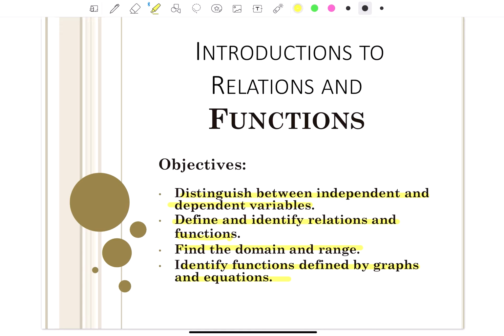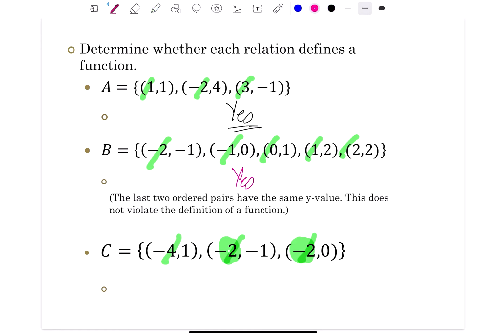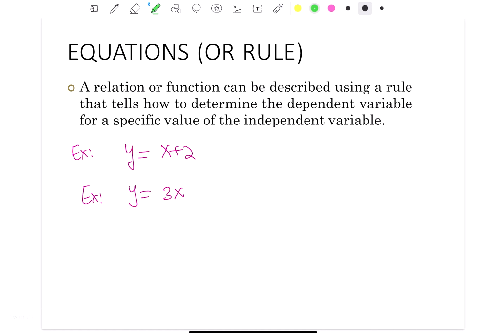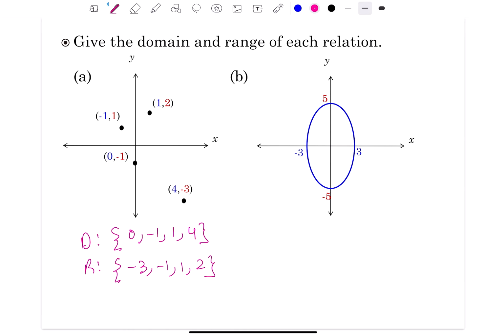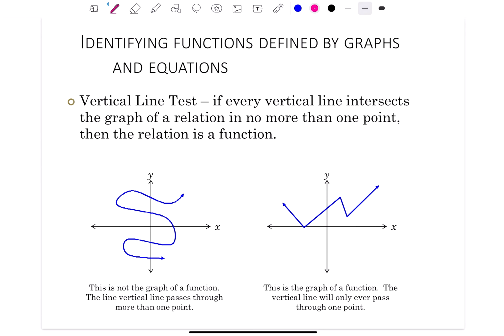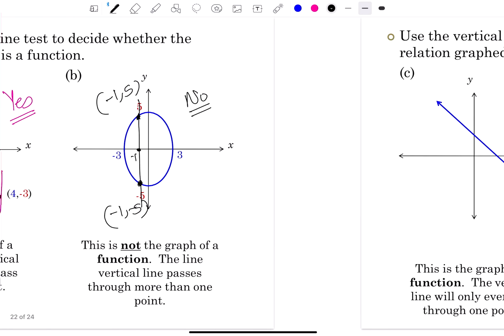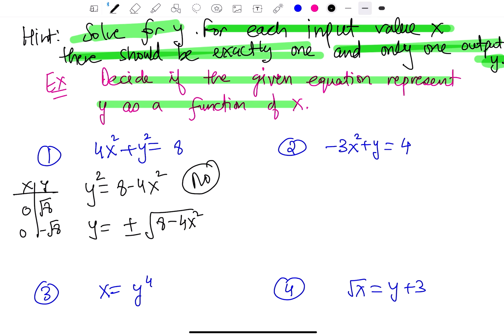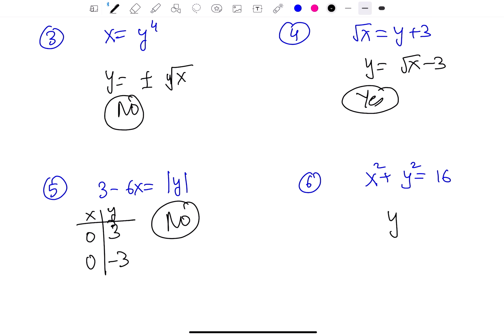Intro to Relations and Functions